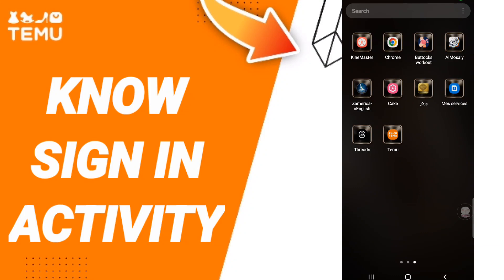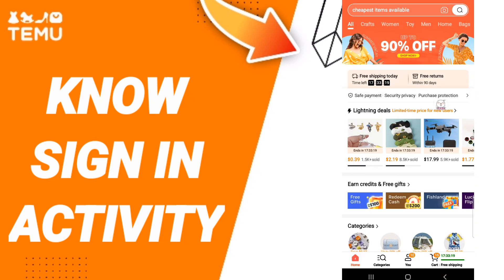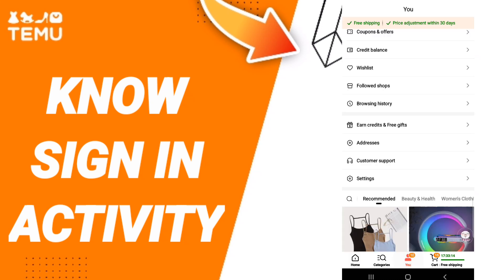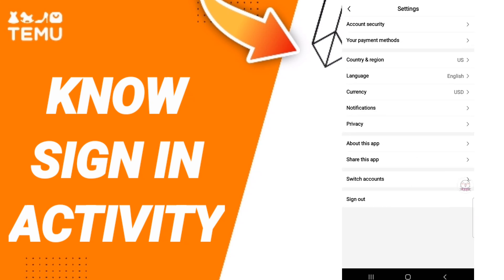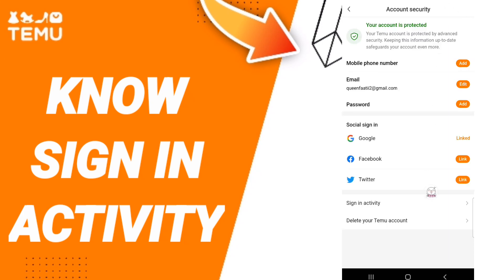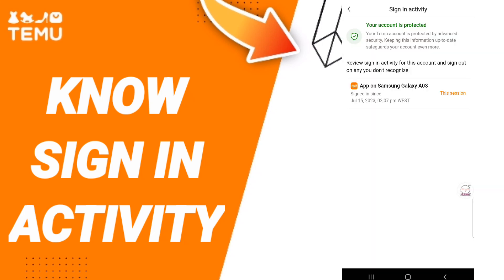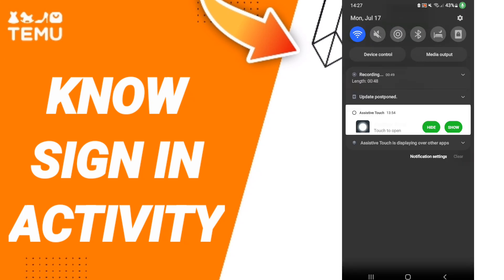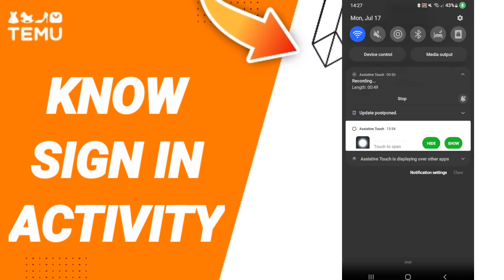How To Know Sign In Activity On Temu App